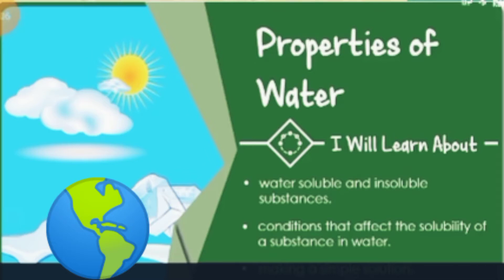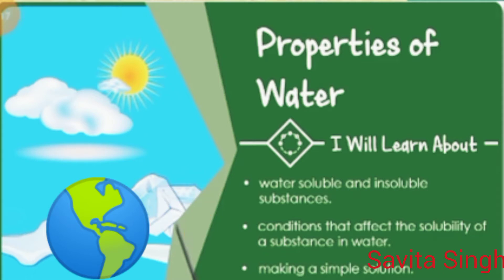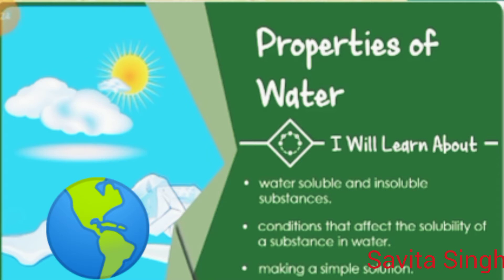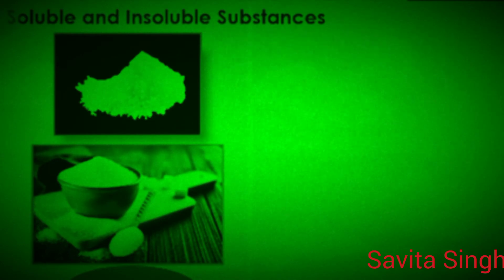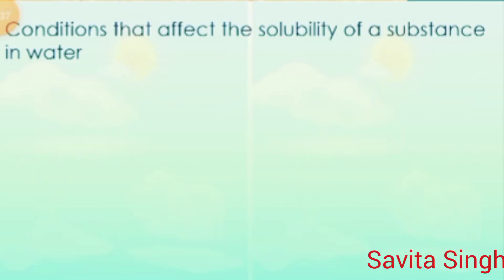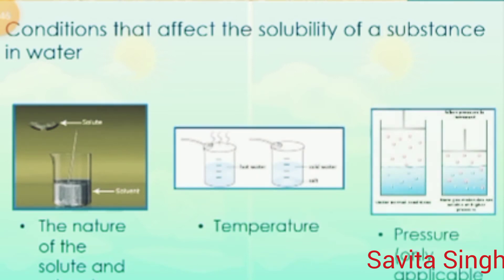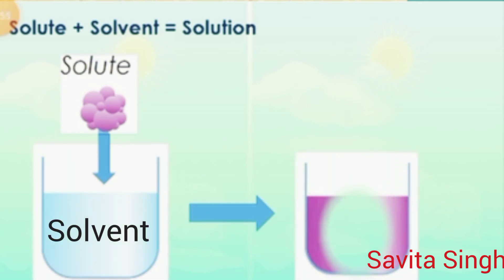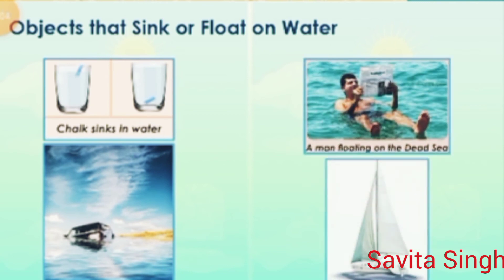Class v|| Properties of Water ||Science||chapter4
By - Savita Ma'am